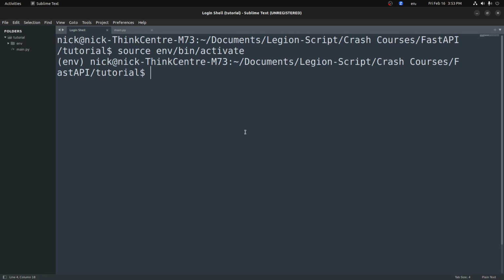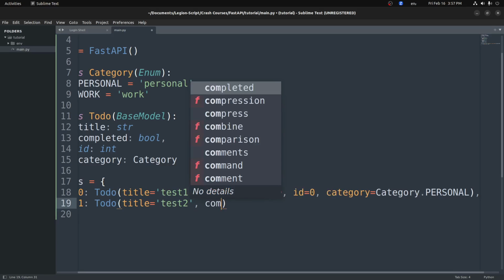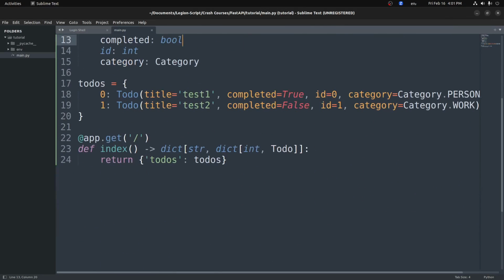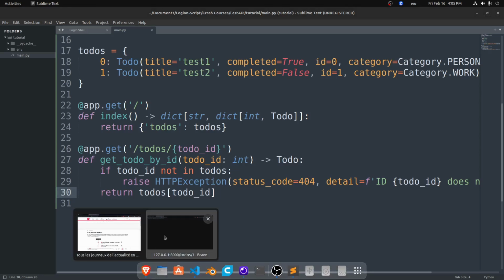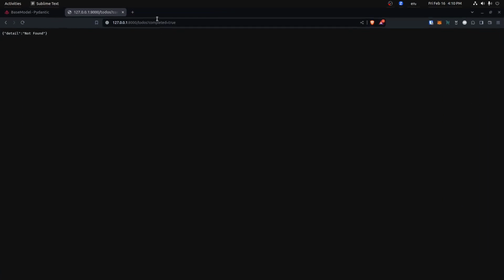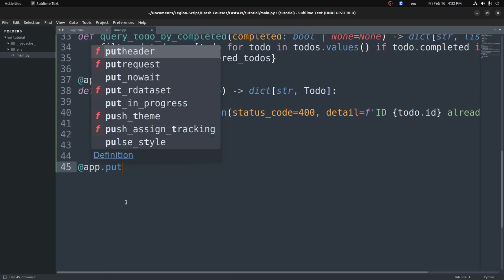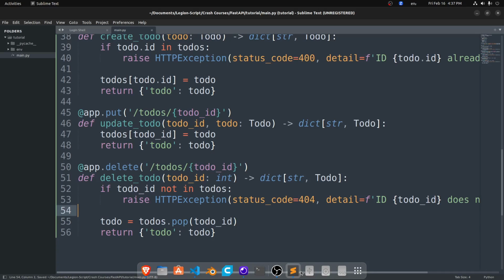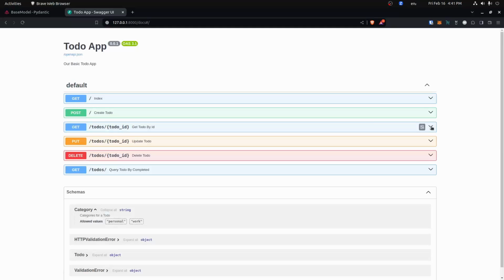FastAPI Crash Course: Building Robust APIs with Python for Beginners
Welcome to this comprehensive crash course on FastAPI! In this tutorial, we'll guide you through the process of setting up a powerful API using FastAPI, a modern and high-performance web framework for building APIs with Python. Whether you're a beginner or looking to explore FastAPI's capabilities, this guide is designed to provide a hands-on introduction.

👉 Topics Covered:

Setting up a FastAPI project and creating your first API endpoint.
Handling GET requests to retrieve data from your API.
Creating dynamic routes for flexible API endpoints.
Utilizing URL parameters for more advanced GET requests.
Implementing POST, PATCH, and DELETE requests for data manipulation.
Generating automatic API documentation with FastAPI's built-in capabilities.

🔧 Tools and Technologies:

FastAPI: Dive into the features of this modern and high-performance web framework.
Python: Learn how to leverage Python for building robust APIs.
HTTP Methods: Explore the various HTTP methods for handling different types of requests.

By the end of this crash course, you'll have a solid understanding of FastAPI, enabling you to build efficient and well-documented APIs with ease. Whether you're developing web applications, microservices, or RESTful APIs, FastAPI is a game-changer for Python developers.

Ready to fast-track your API development skills? Let's dive into the world of FastAPI together!